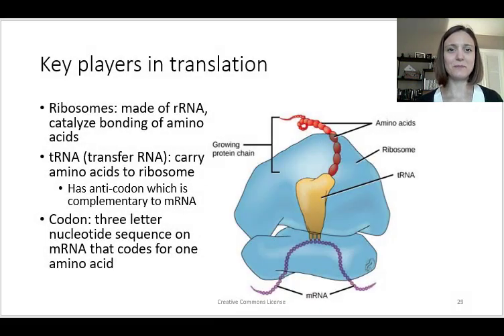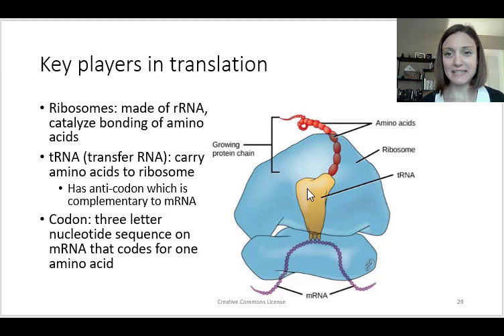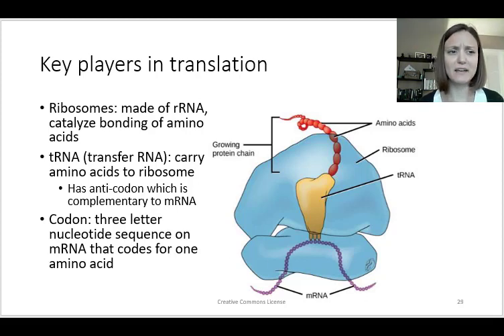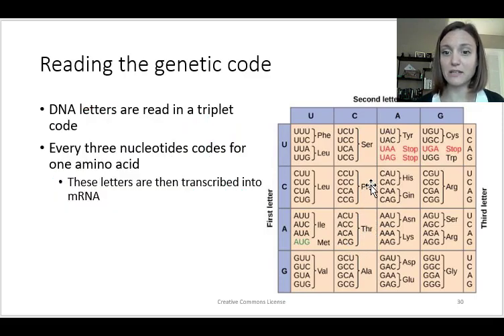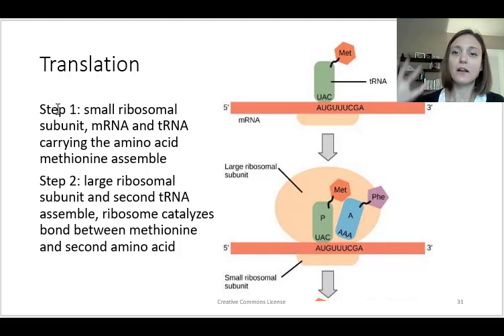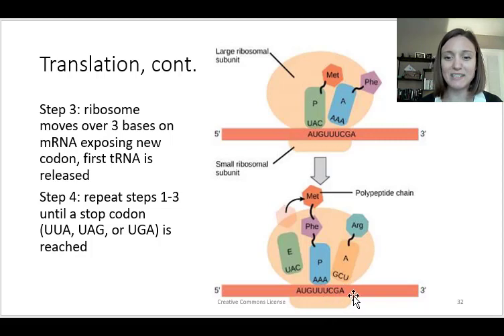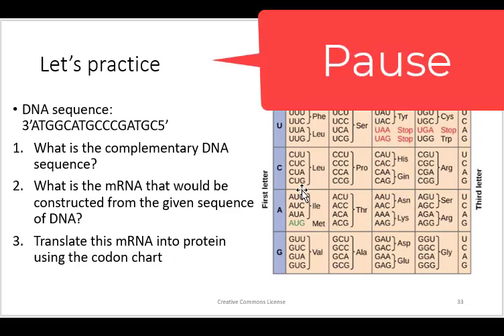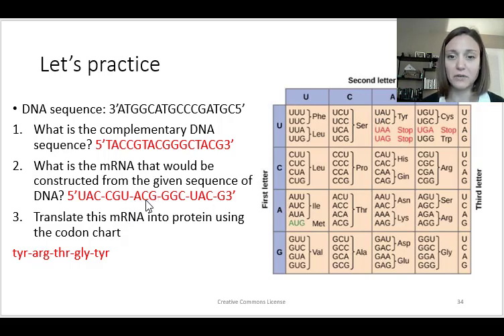Translation RNA to Protein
Overview of Translation for non major's biology